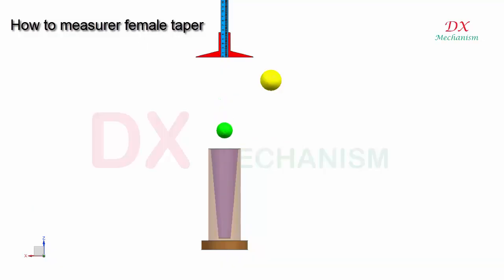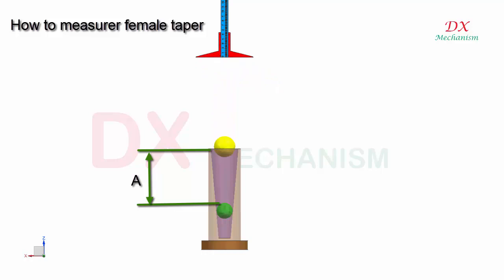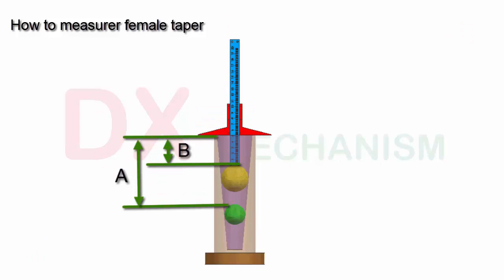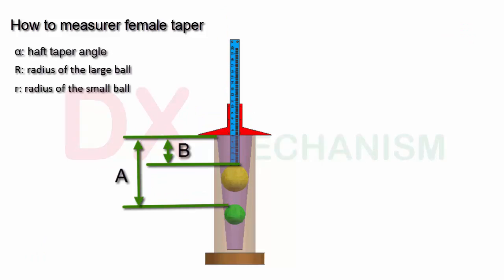How to measure female taper angle with two balls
α: haft taper angle
R: radius of the large ball
r: radius of the small ball
Sinα = (R-r)/(A-B-R+r)dx mechanism.